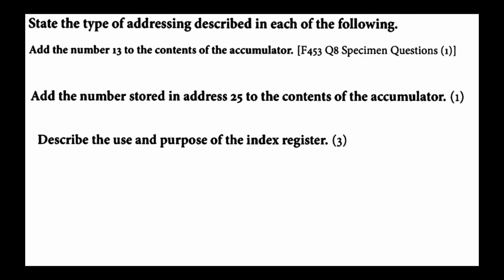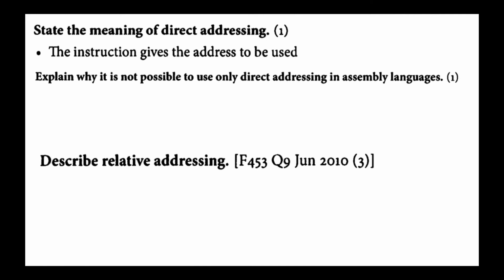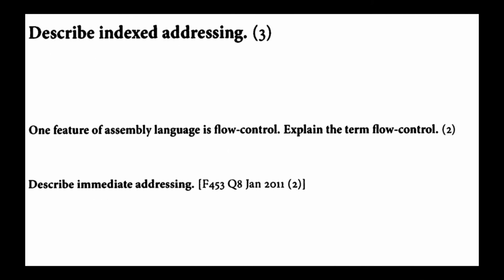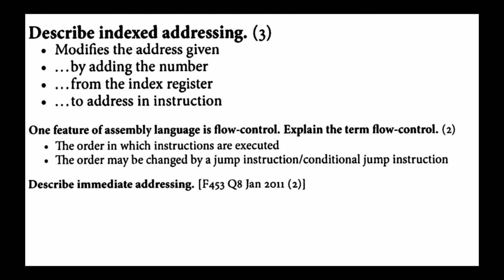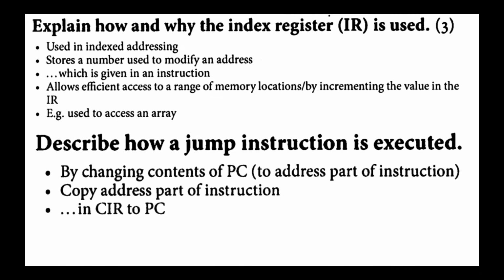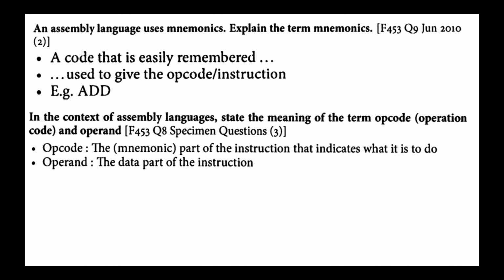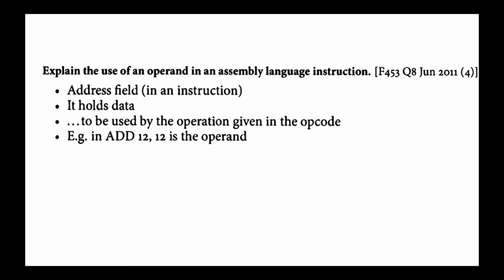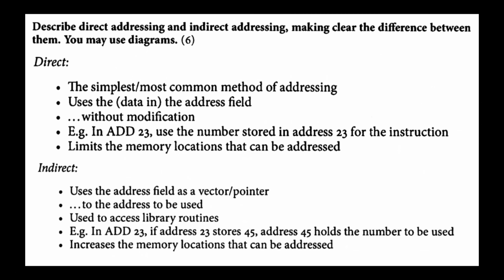F453 | Low Level Languages | Questions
I go through questions, but I have a go at answering them first then reveal the answer. And I suggest ways you should answer the questions which includes uses the points from the answer.

Questions Powerpoint:
Can't find File